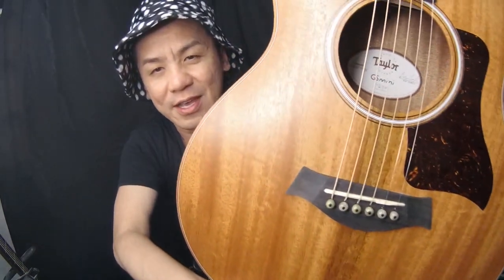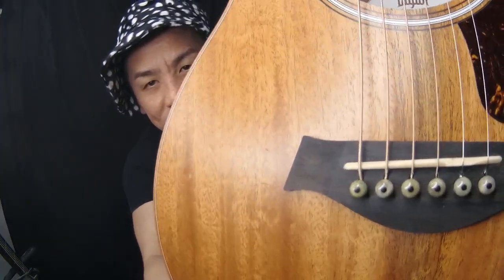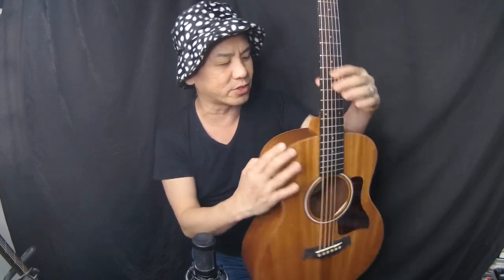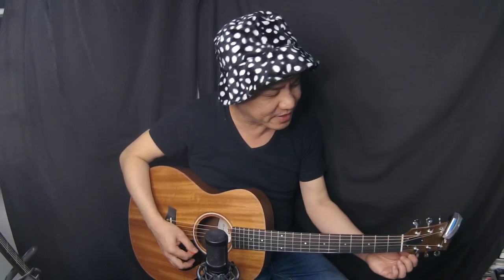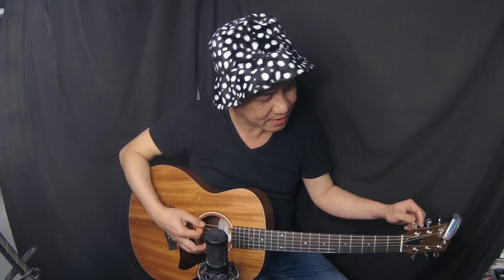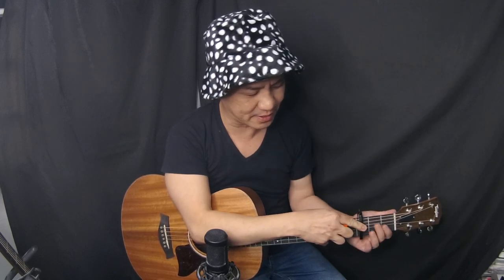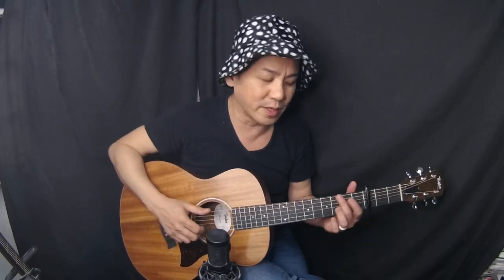2020- TAYLOR GS MINI MAHOGONY REVIEW BY JARVIS WONG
UPGRADED CUSTOM FMI SADDLE AND DYED BONE PINS FITTED BY JARVIS WONG OF THE GUITAR SPA